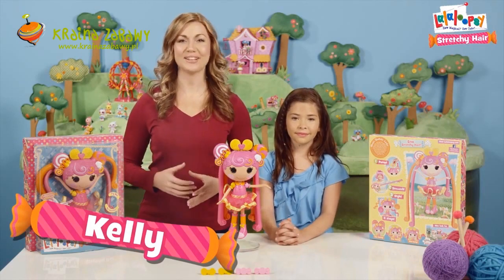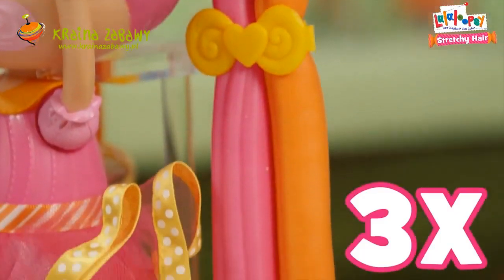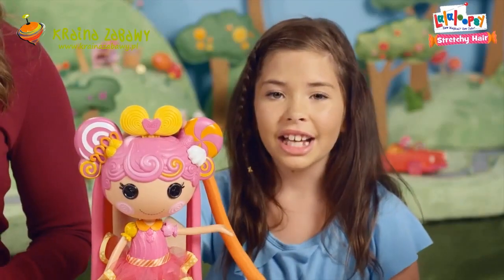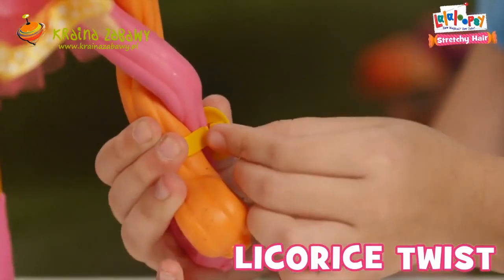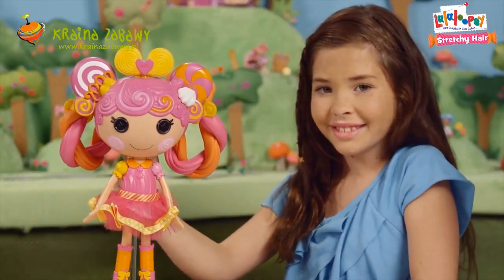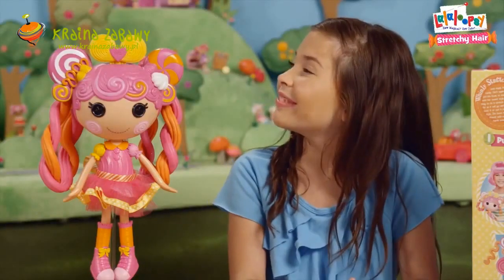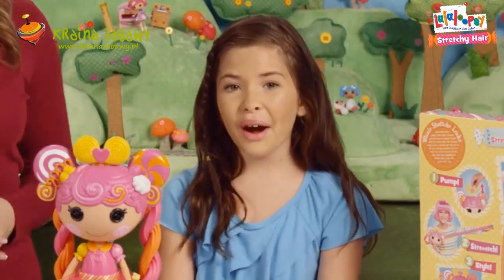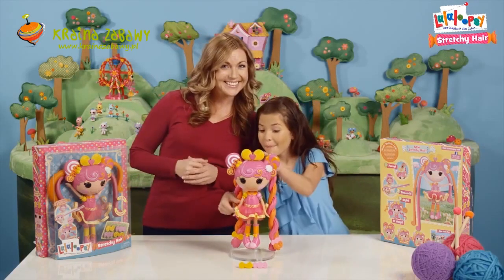Lalaloopsy Stretchy Hair rozciagające się włosy - Prezentacja